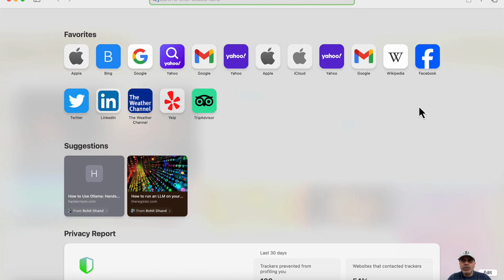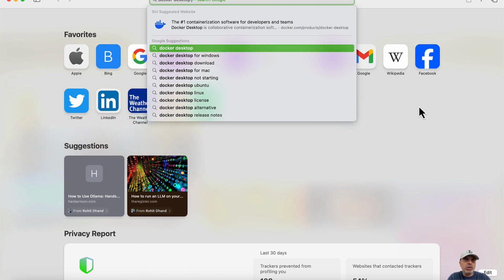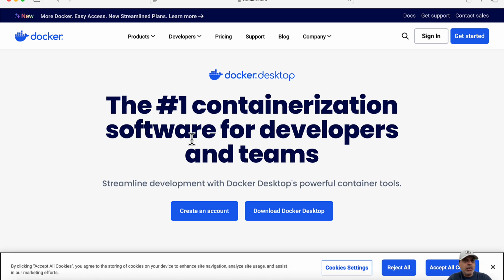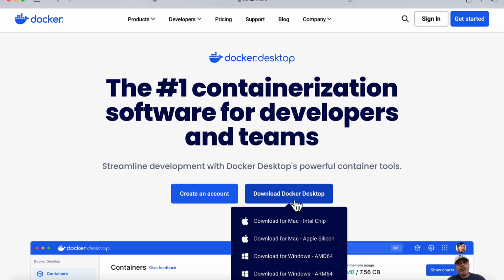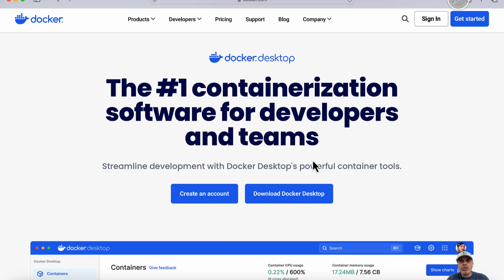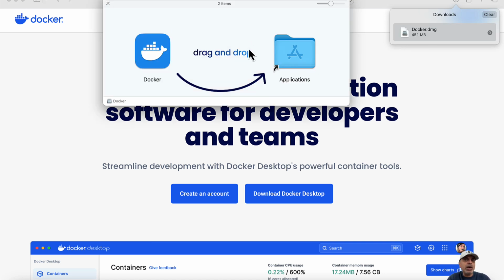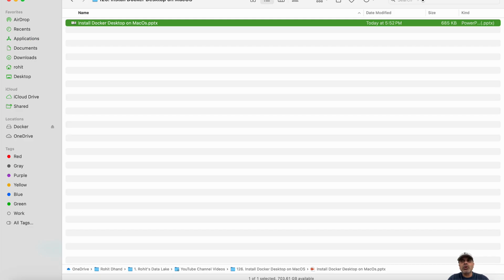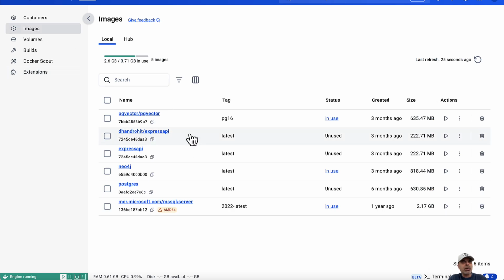Installing Docker on MacOS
This video is a step by step explanation of how to install Docker Desktop free tool on MacOS!